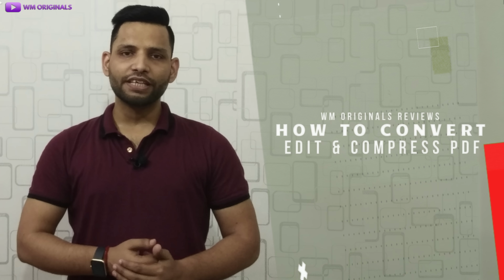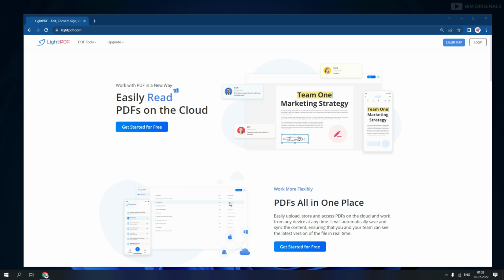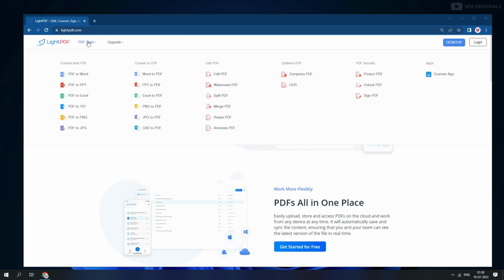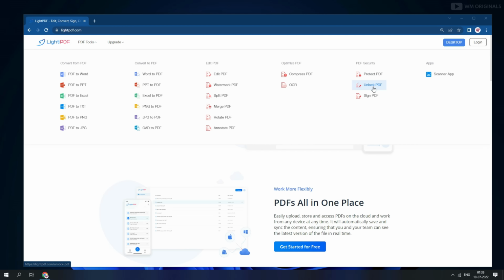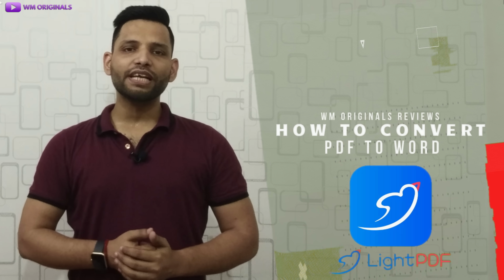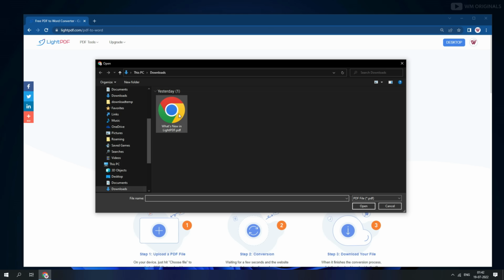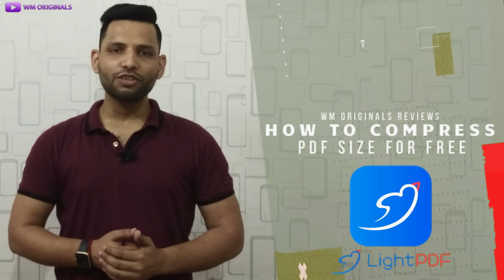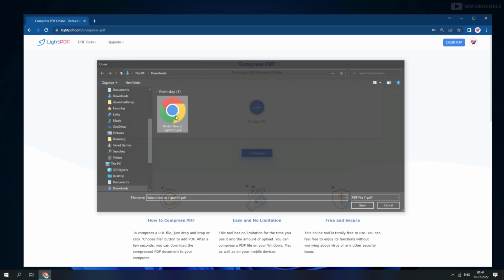Best Free Online PDF Editor (2022) Convert, Edit & Compress PDF for free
Get best pdf editor for free, use lightpdf editor to convert, edit & compress pdf in mobile, desktop or online for free. Chat with documents with ChatGPT like ChatBox from LightPDF.

LightPDF editor enables you to create, convert, merge, compress, and sign PDF documents in a blink of an eye.

Work with PDF in a New Way, Easily Read, Edit & Convert PDFs on cloud for free!

✓ Share the file link to others, and both you and the receiver can smoothly edit and collaborate on the same PDF.
✓ LightPDF allows you to freely edit, sign and share PDFs online.
✓ Easily upload, store and access PDFs on the cloud and work from any device at any time.
✓ Can also annotate, watermark and manage PDFs or use the OCR functions without a hitch.

Best Free Online PDF Editor (2022) Convert, Edit & Compress PDF for free | LightPDF Editor Tutorial & Review Video Timestamps -

00:00 Why we need pdf editor?
00:15 Best Free Online PDF Editor - LightPDF Editor
00:51 LightPDF Editor features & overview
02:07 Create Lightpdf free account
02:35 How to convert pdf to word for free
03:38 How to compress pdf size for free
05:06 Outro